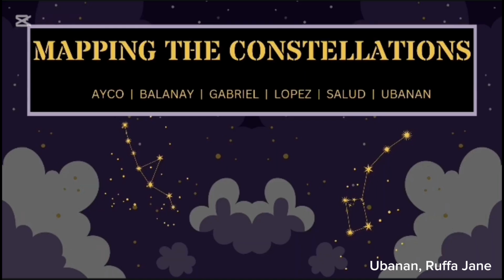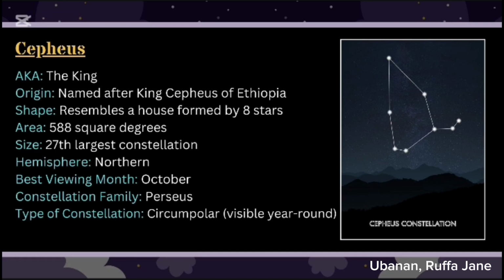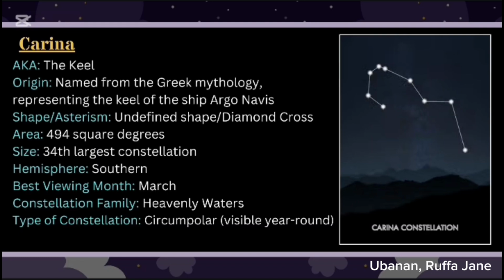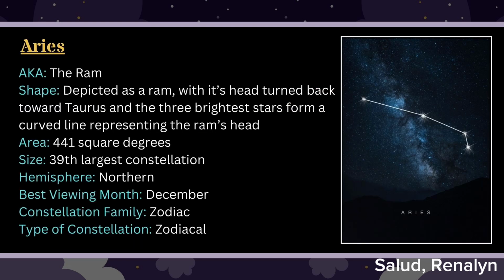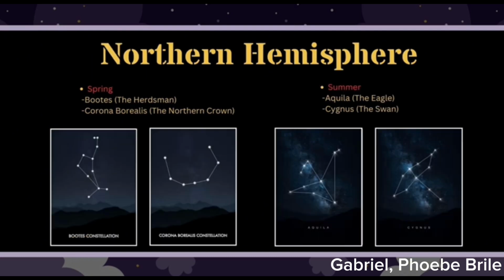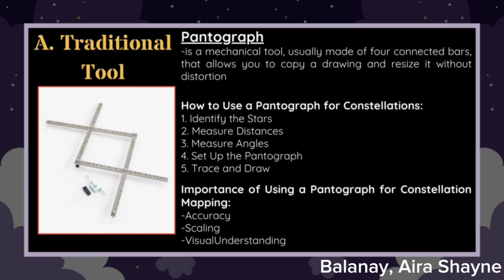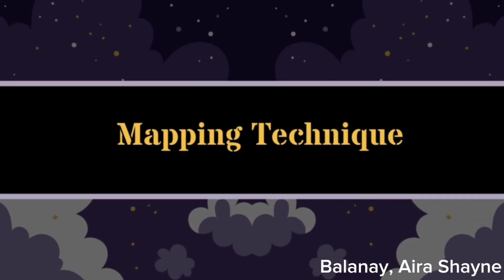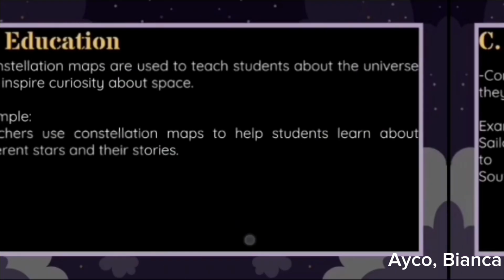Mapping the Constellations